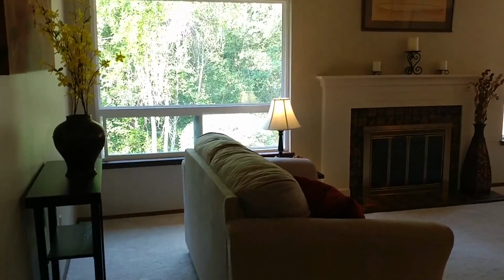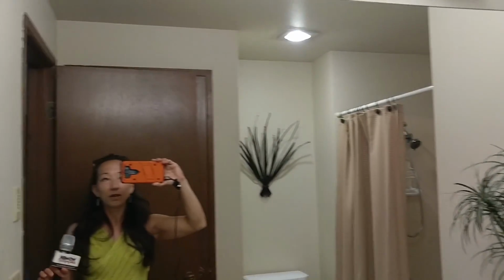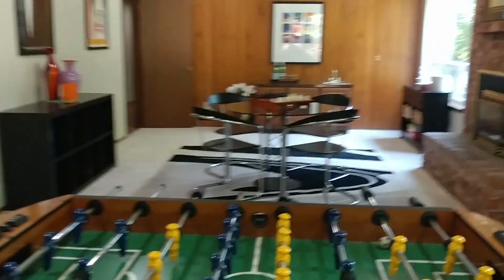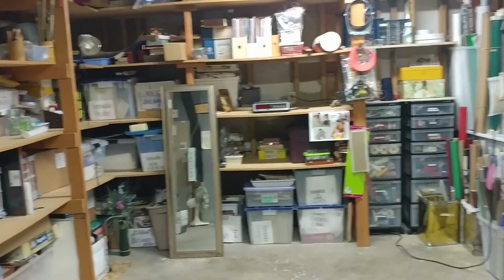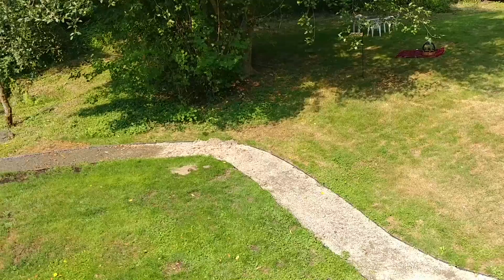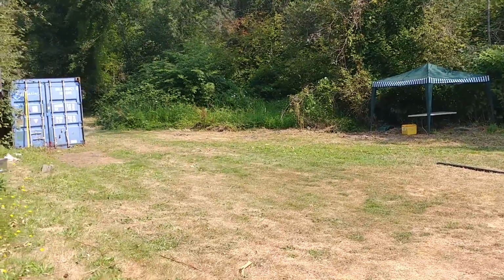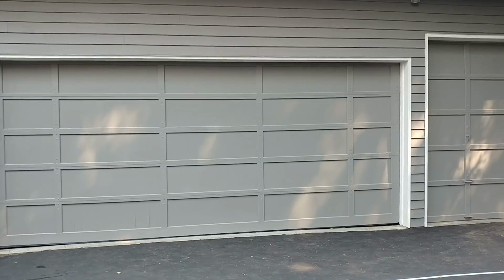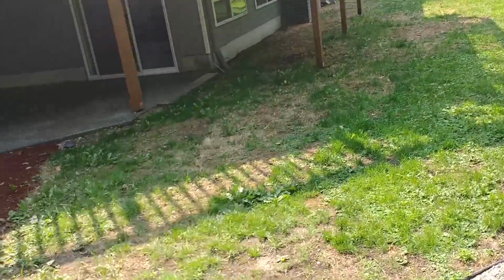House Tour of Bothell House 3500sq, 1.3 acres, new deck, 3 car garage, 5 carports, sport court, pond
This is the house I grew up in.

Builders, makers, mechanics, collectors, recreationists, athletes, you finally have a home for your big toys, tools. You can also build a shop. You can build an 800 square foot accessory dwelling unit.

Build a Mother in law. How about Airbnb? Perhaps your office. Turn into an Artist's studio, Photography dark room, or Yoga studio.  Imagine setting up a pottery studio, or installing a forge for making custom knives.  The options are unlimited.

Store your mobile home, car collection, motorcycles, kayaks, business inventory, anything you can imagine.

THE HOUSE
• Open floor plan.
• Large new cedar deck.
• 2 fireplaces.
• Formal and informal dining.
New flooring and paint.
• Spacious living /dining room (15'x30').
• Downstairs bonus room (15'x 30') with a wet bar - great for a home theater, drum-set, band practice, pool table, ping pong, bean bag Chairs, media center, dance floor, games galore.
• Office, studio, or exercise room 12.5' x 17.5'
• Large storage room, craft station or wine cellar.

THE GROUNDS
• Host 50-100 people.
• Recreation Field – Perfect for volleyball, badminton, other sports, outdoor campout, or overflow parking
• Sport Court – Set up for pickle-ball or badminton – comfortable bleacher seating for spectators
• Basketball Hoop – Game of horse, bump or scrimmage.
• Nature Walk - Take a walk behind the creek and discover nature in your private sanctuary.
• Campfire Corner - Make smores around the campfire, sing songs & host an open mic night.
• Japanese Garden -Enjoy the terraced garden with pagodas.
• Bamboo Lot - Overflow parking and bamboo plants.
• Great Lawn - Croquet, lawn darts, corn-hole, you name it, you have the space!
• Lily Pond - add goldfish or koi and more water =).
• Shady Glen - on the hot days, have a picnic in the shade or do your work on your laptop in nature.
• Orchard - Japanese Pear Tree - yes, those juicy, crunchy expensive ones and an apple tree.
• Pea Patch - grow your own food, start a community pea patch.
• Good Luck Garden - throw a penny into the bird bath for good luck.
• Future Mother in Law – space to build an 800sq dwelling. Buyer to verify. You can use it for Air-BNB, Friends, Relatives, yoga studio, photography, builder/mechanic shop.

ADDITIONAL FEATURES
• 3 Car Attached Garage spaces, massive storage including storage in the rafters.
• 220 Volt power in the Garage - plug in your electric car.
• 5 vehicle Carport, RV Parking, Boats, Buses, Trailers, Motorcycles.
• Covered Storage on the outside of the garage - for ladders, bikes, kayaks, crab pots, tents, gear
• Shed - extra tools
• Gazebo - Store your riding lawn mower, edger, landscaping equipment
• Ready to build 800sf accessory dwelling unit, buyer to verify.
• Property has potential to be subdivided into more lots.  Buyer to verify.

LOCATION
• House is tucked away in the woods on a private drive w/4 houses
• Walk to 1 block to Lockwood Elementary and 2 blocks to Kenmore Junior High (Northshore School District)
• 2 miles from waterfront Log Boom Park where you can swim, boat, or kayak and access the Burke Gilman Bike Trail with your bike.
• .7 miles from Forsgren Park, play equipment, soccer and baseball field.
• 2 miles in all directions to all the shopping and services you could want.
• 3 routes to access major highways and easy to get to Microsoft.